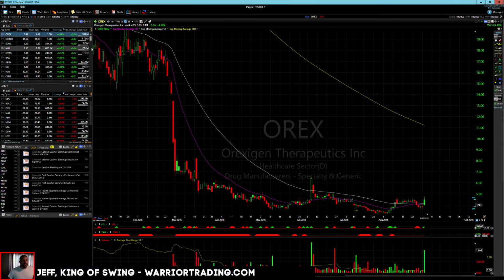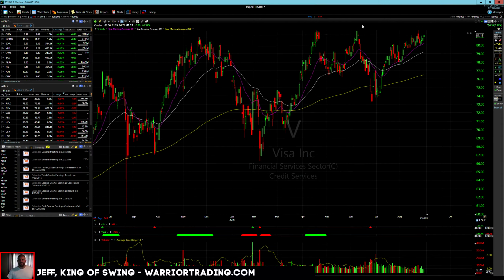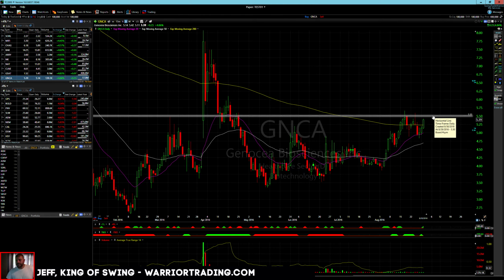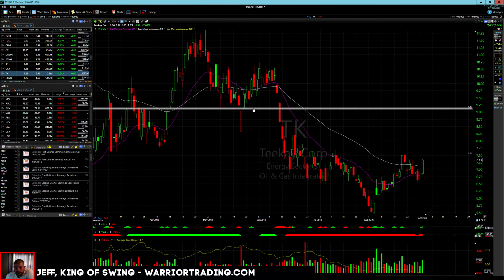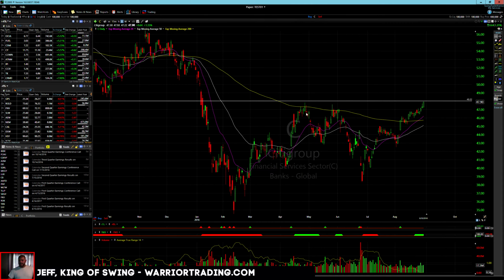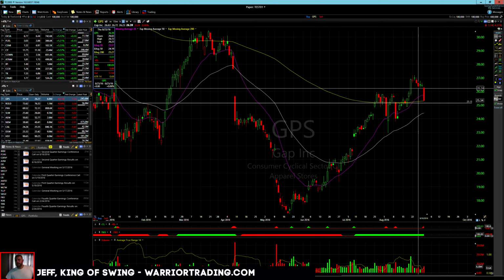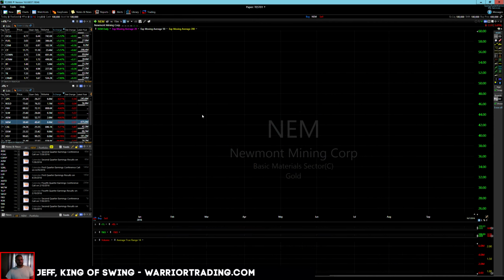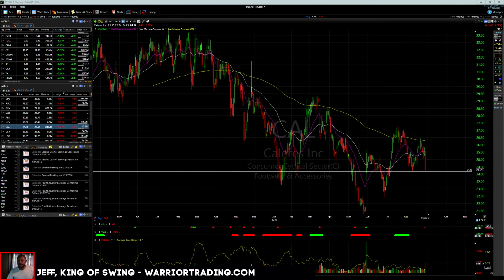Swing Trade Watch List & Market Analysis for 08/31/16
Follow me for my alerts and trade ideas: StockTwits,
Instagram and Twitter @SwingWarrior, and on Facebook @Swing Trade Warrior

As Day Traders and Swing Traders our mission is simple. We
are looking for stocks that we expect will move in a predictable direction. We
want to take a position with a predefined stop level and profit target. Sounds
easy right? In a lot of ways it is. But there are literally thousands of
different strategies for trading the market. Every trader has a unique approach
to trading. Our goal is to teach you our strategies. I have developed a series
of profitable trading strategies for beginners. Our Trading Courses focus on
the most fundamental aspects of a successful trade.

// Chart Patterns

After you understand risk management and proper stock
selection, we teach you how to find stock patterns on charts. These patterns
are how we base our risk and reward. We look for chart patterns that have well
defined areas of support and resistance. We will use previous support levels as
our stop price, or our risk, and we look at previous resistance areas as our
initial profit target, or our reward. If the profit vs loss ratio is 2:1 we
will take the trade. I teach both day trading strategies and swing trading
strategies. For day trading we focus primarily on 5min charts while swing
traders focus more on daily charts. The patterns in general are the same. I
teach traders how to find patterns in real-time including Bull Flags, Bear
Flags, Flat Tops, Flat Bottoms, and Rubber Band Reversal Setups.

// Trading Strategies

Learning risk management, proper stock selection, and chart
patterns is important, but those alone don’t create a trading strategy. A trading
strategy requires details on the time of day you take these trades, what type
of stocks you like to trade, what percentage to success you expect. All our
students are required to paper trade and prove to me that they can trade on a
percentage of success that is high enough to justify real trading. If you can’t
make money in a demo account, you have no business trading a real account. We
have saved students hundreds of thousands of dollars by encouraging paper
trading while they are learning. The market will be here for a long time to
come. The important thing for you right now is to build up the skills to trade
the market successfully. You will learn that once you possess the skills to
consistently make $20.00/day all it takes to make $200 is larger share size.
Then all it takes to make $2000 is again, larger share size. The hardest part
is being consistently green just $20/day. So that is our initial target for all
of our students. Profitable trading 4/5 days per week for at least 3 months.

Closed trades are discussed and evaluated at the end of each
week. Join us for real time alerts via text, email and our chat room for all
swing trades. We offer live and real time day trading and swing trading
education packages; all for one low cost subscription.